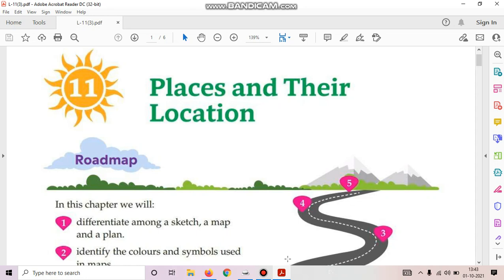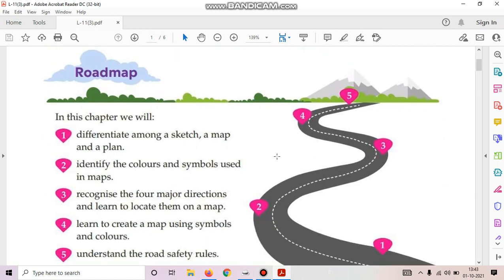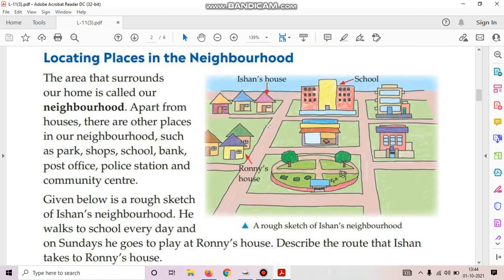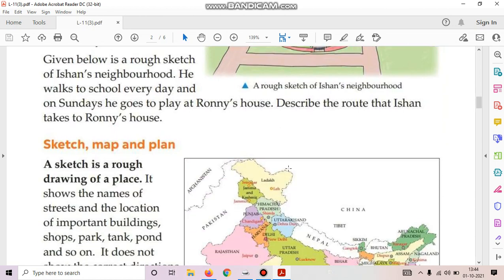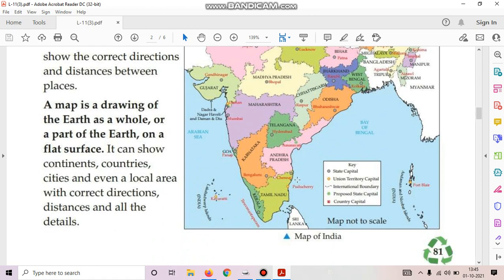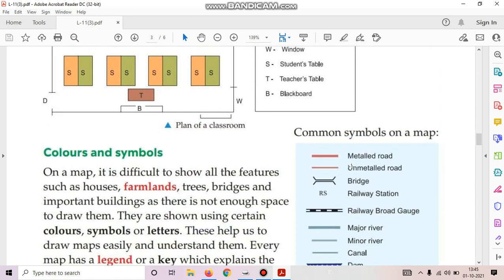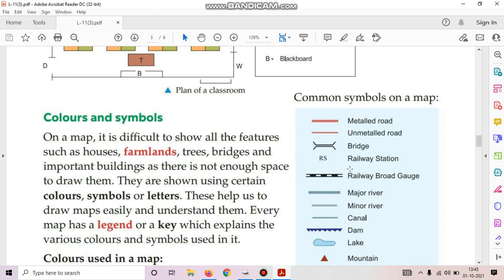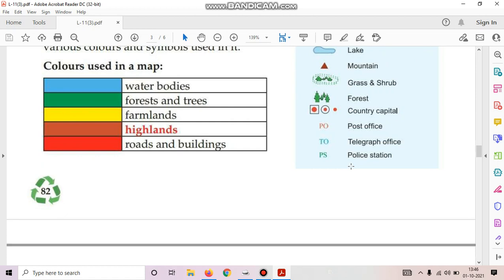Class- Third Lesson-11( Places and Their Location) EVS Part-1